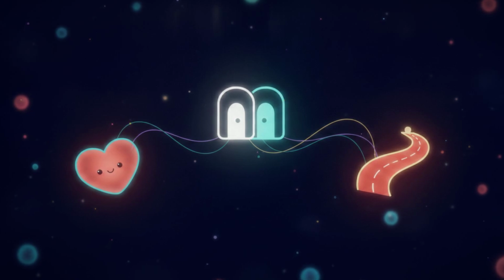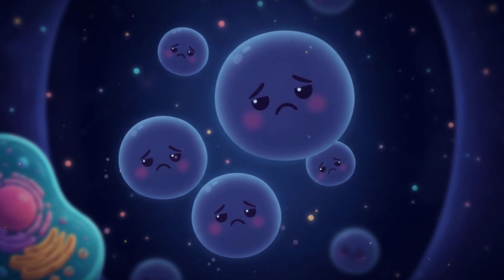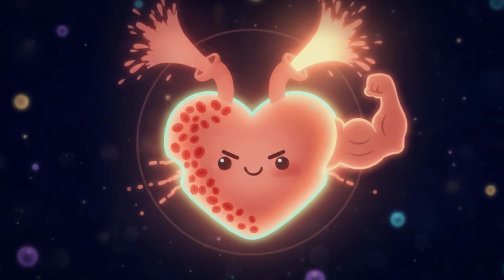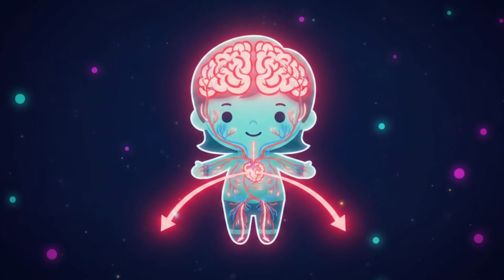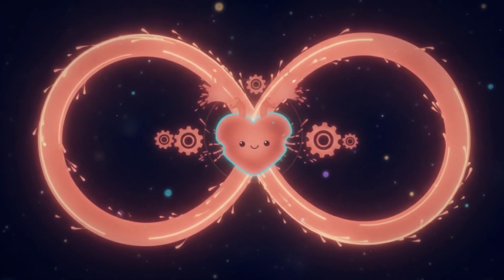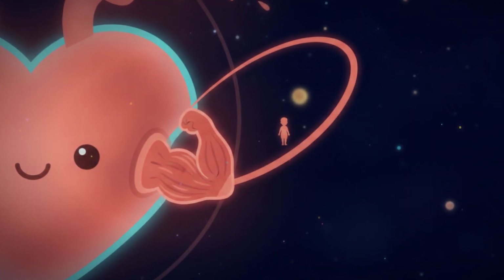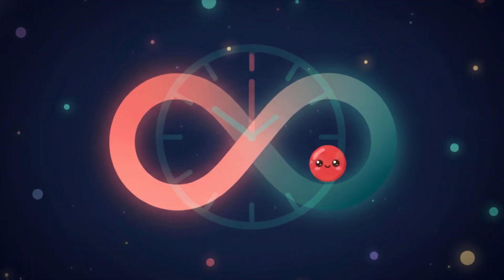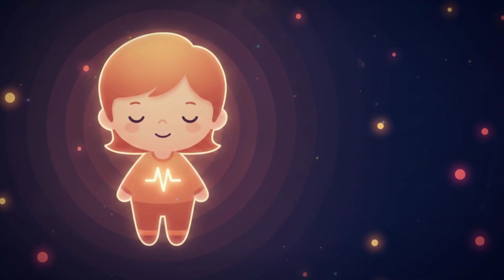Blood Circulation: The Two Loops That Keep You Alive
Your blood doesn't travel in one big circle. It travels in two.

In this episode we follow a single drop of blood around its full figure-eight journey: the short pulmonary loop (heart → lungs → heart) where it drops off carbon dioxide and grabs fresh oxygen, and the long systemic loop (heart → whole body → heart) where it delivers that oxygen to every cell. You'll see why the heart is really two pumps in one, why its left side is stronger than its right, and how one drop completes the entire trip in about a minute — every minute of your life.

Part of the Dash of Know heart & circulatory arc. Previous episode: The Roads of Blood — Arteries, Veins & Capillaries.

Chapters:
0:00 Introduction
0:16 The Figure-Eight
0:23 Loop 1 — To the Lungs
0:42 The Pulmonary Loop
1:13 Loop 2 — To the Whole Body
1:22 The Systemic Loop
2:11 Two Pumps, One Heart
2:29 Why the Left Side Is Stronger
2:42 One Drop, One Minute
2:58 Two Systems, One Body
3:09 The Complete Picture